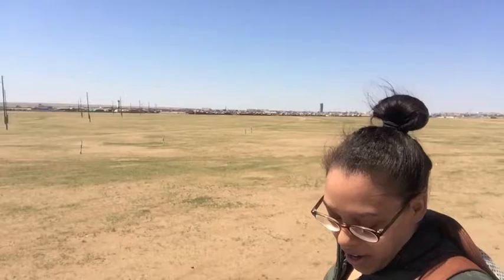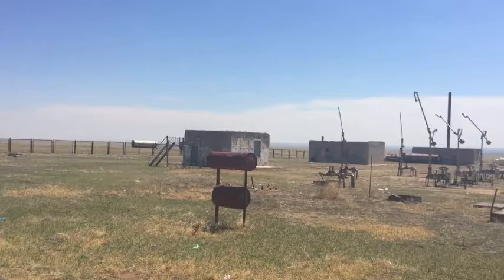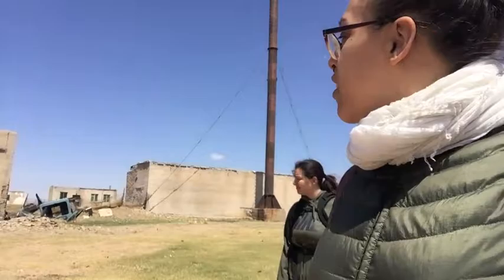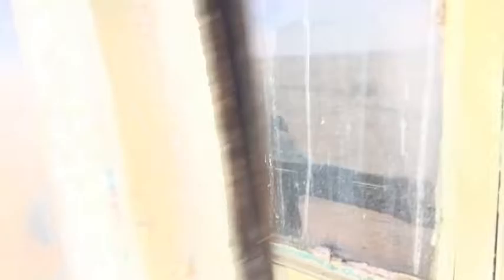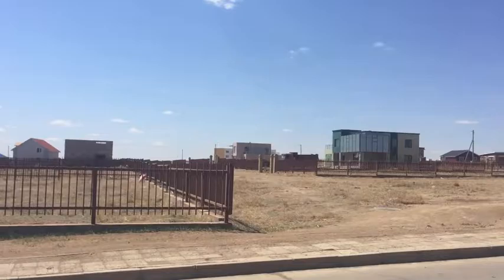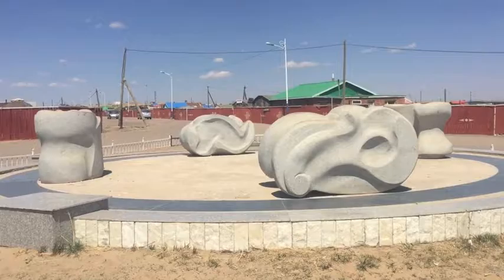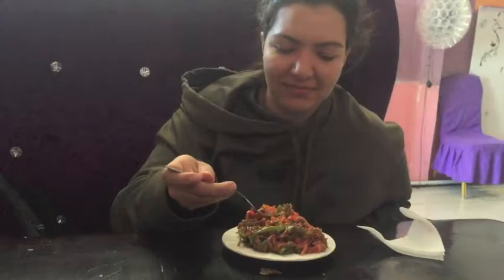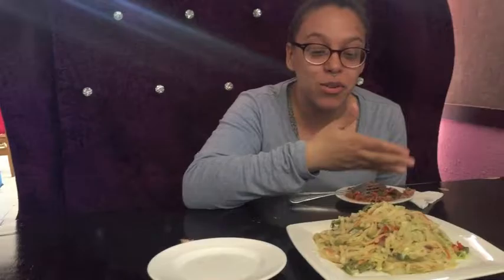A "Steppe" Toward the Far East of Baruun Urt